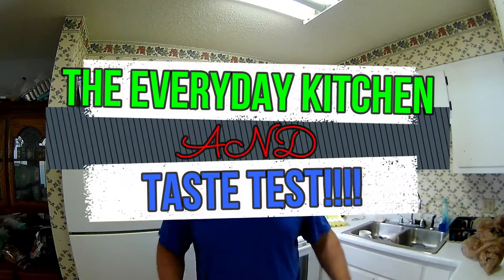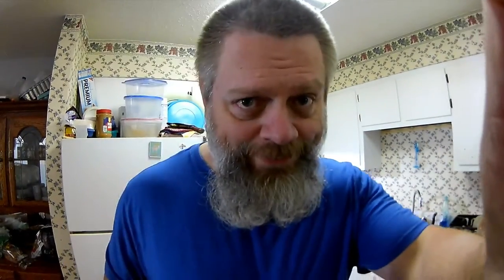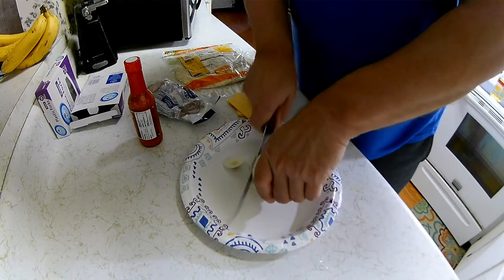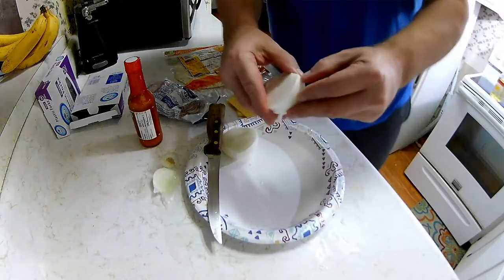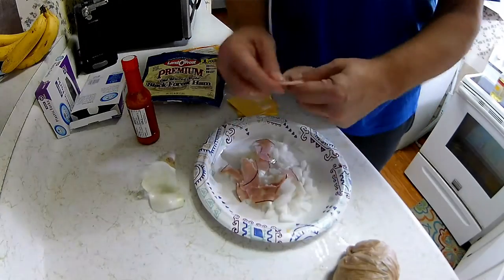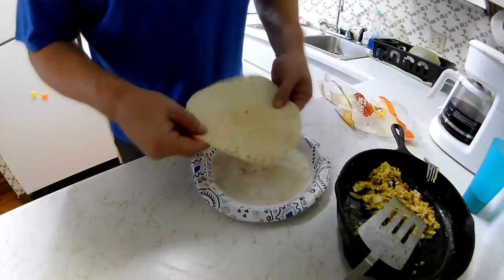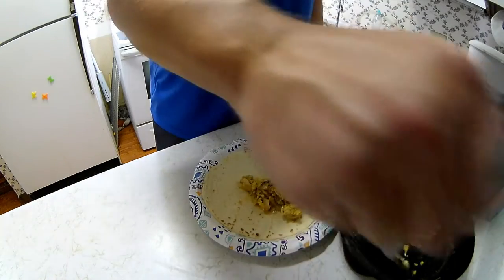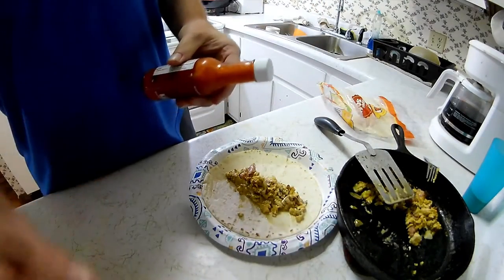Simple Breakfast Burrito PLUS BONUS Hot Sauce Taste Test 6 1 20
"MUSIC Decided to make some breakfast burritos and pick up some new hot sauce at the store.SO we are doing an EVERYDAY KITCHEN and TASTE TEST video all in one!! Lucky you! GET UP,GET OUT,GET RAD and DO IT TO IT!!!